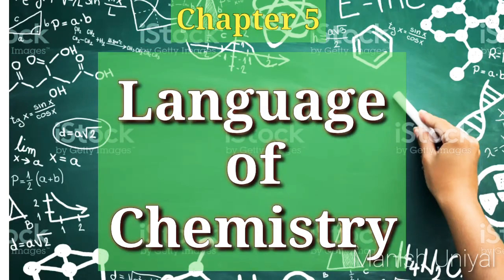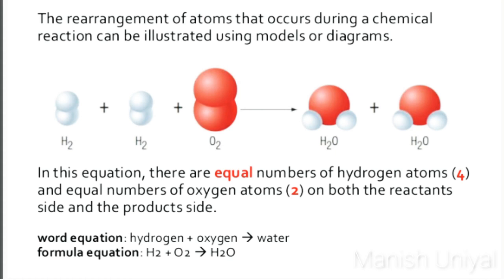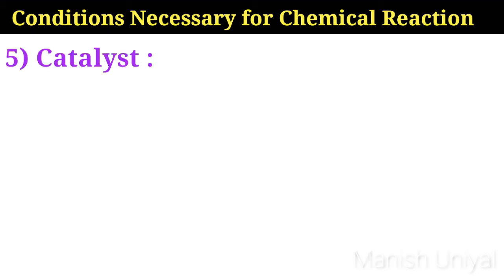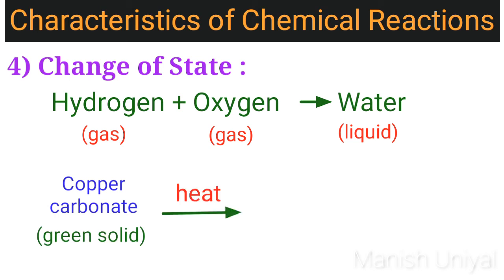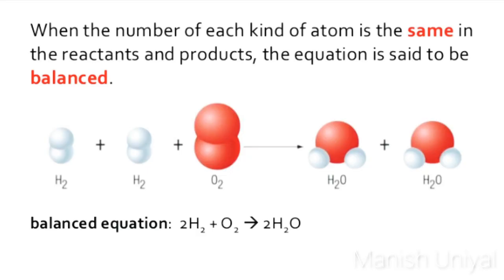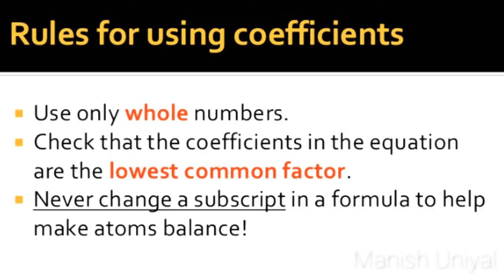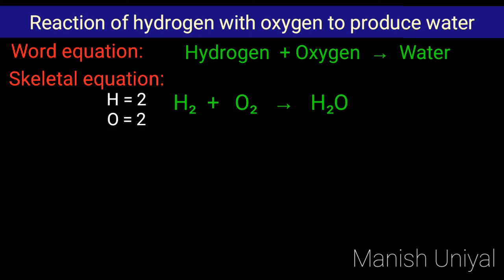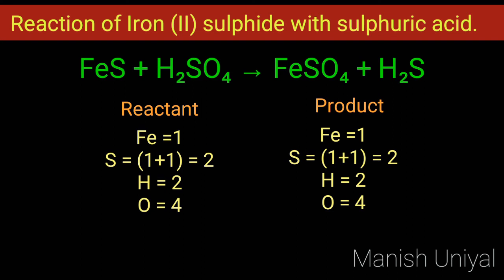Chemistry | Std 7 | Chapter 5 | Language of Chemistry | Chemical Reaction | Balancing Eq. | ICSE